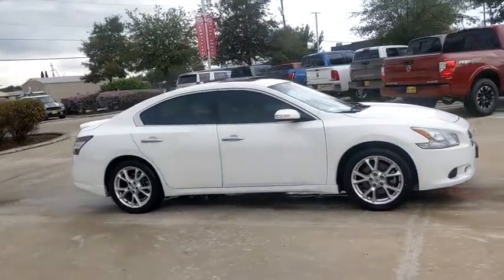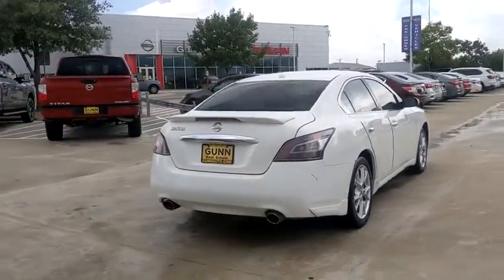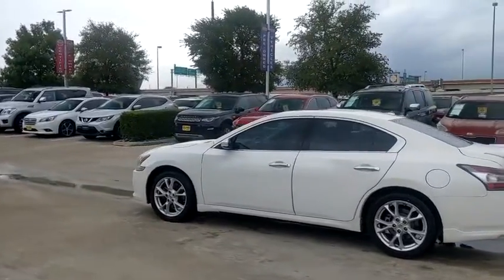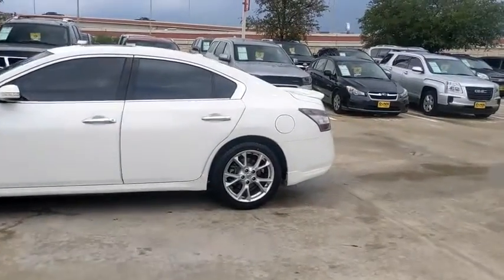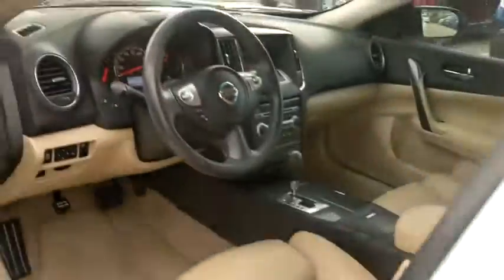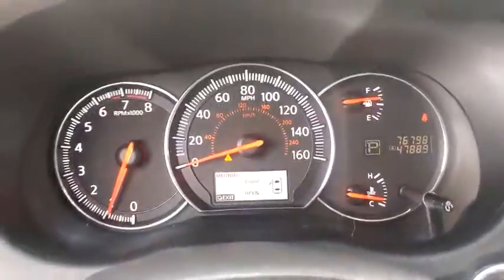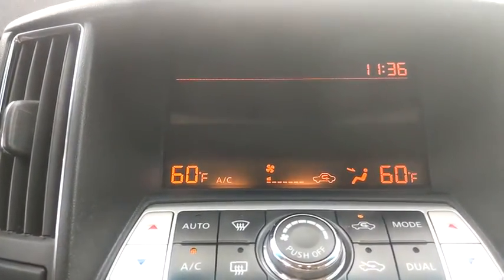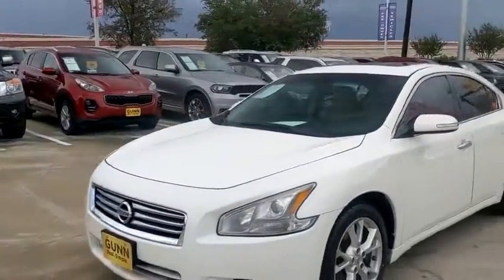2012 Nissan Maxima San Antonio, Austin, Houston, New Braunfels, Helotes, TX N20404A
Winter Frost Pearl Used 2012 Nissan Maxima available in San Antonio, Texas at Gunn Nissan. Servicing the Austin, Houston, New Braunfels, Helotes, TX area.
2012 Nissan Maxima 3.5 SV - Stock#: N20404A - VIN#: 1N4AA5AP9CC862295

Gunn Nissan
12838 San Predro

Clean Carfax, One Owner, Well Maintained.Clean CARFAX. CARFAX One-Owner.Recent Arrival! Odometer is 24259 miles below market average!Come in to Gunn Nissan and check out this 2012 Nissan Maxima 3.5 SV!!Gunn Nissan - Come experience for yourself why we have one of the best reputations in San Antonio!